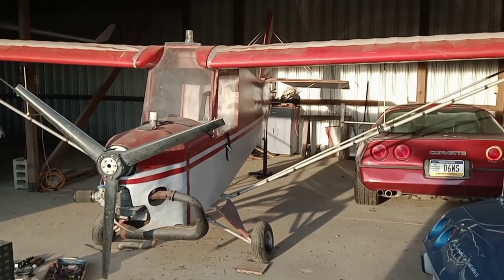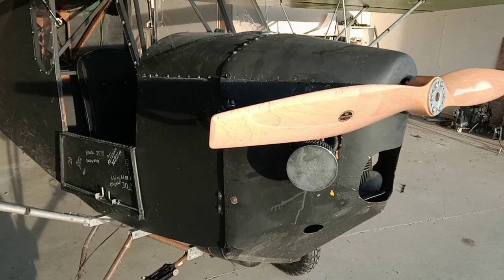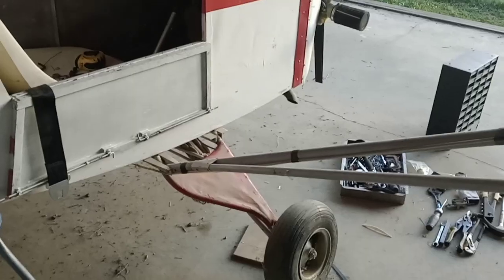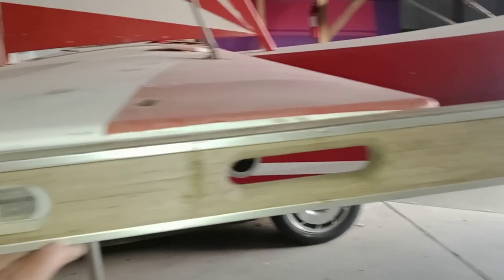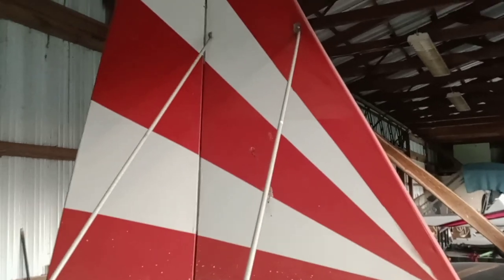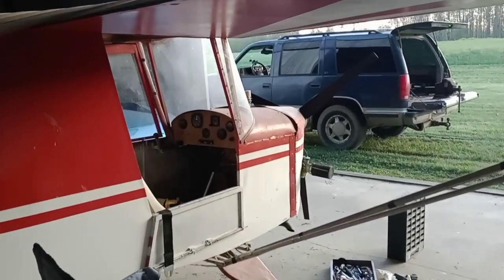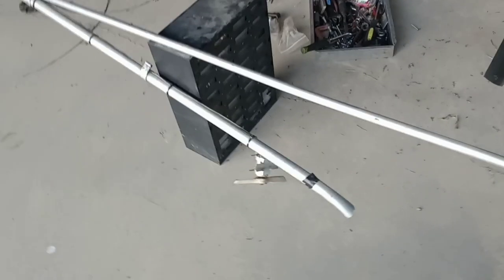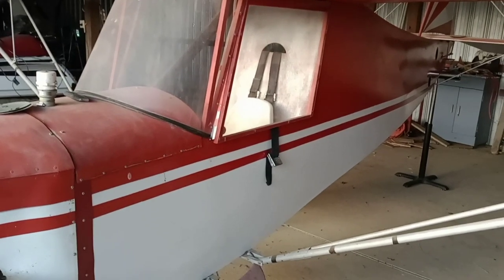FP101 Repair @ PA01